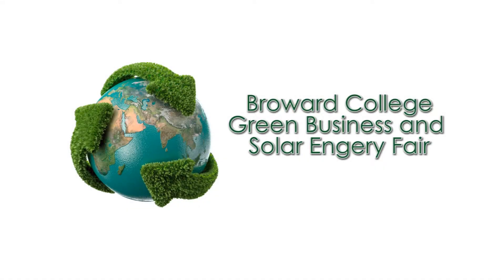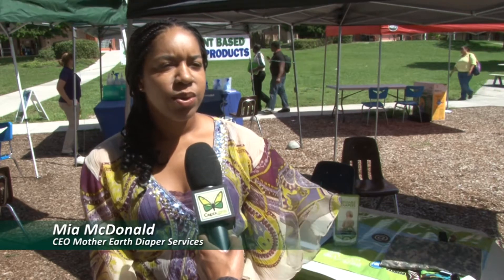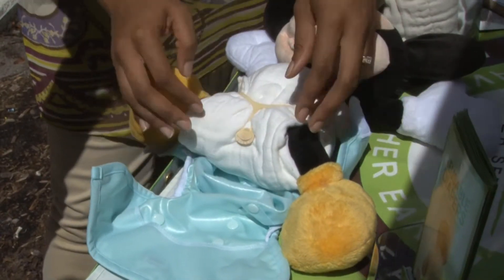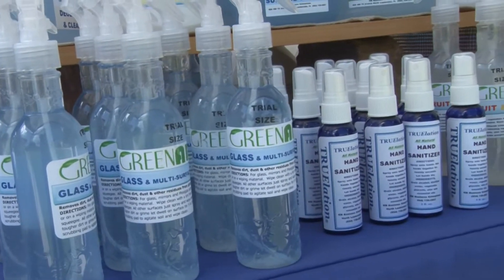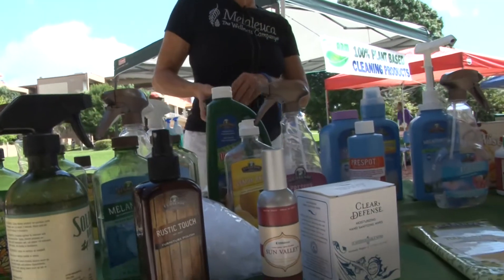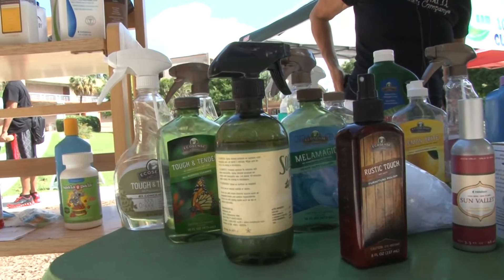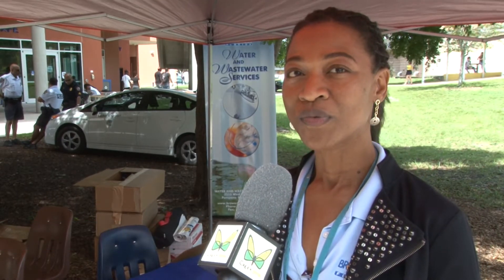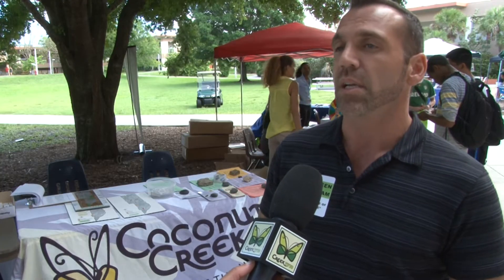Broward College Green Business and Solar Energy Fair Coconut Creek Florida